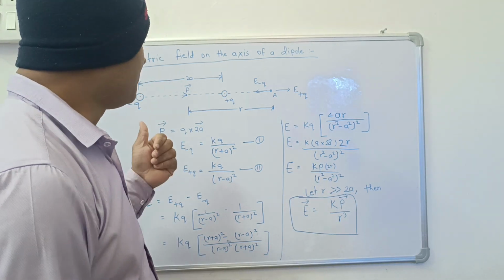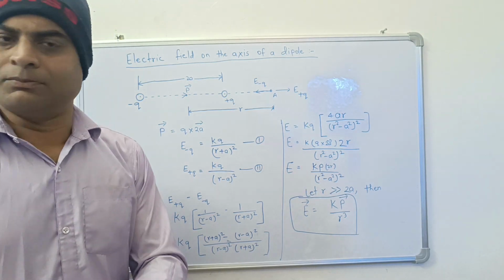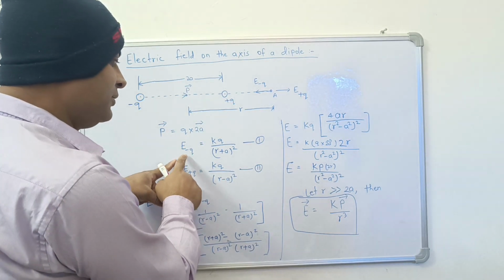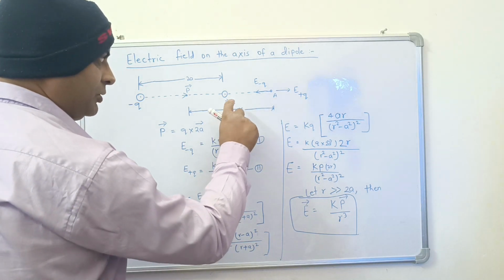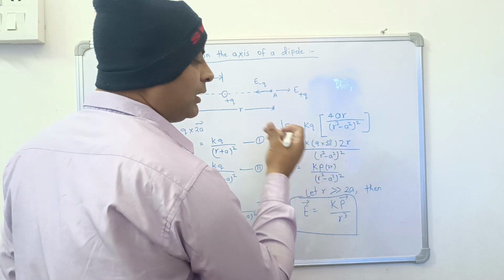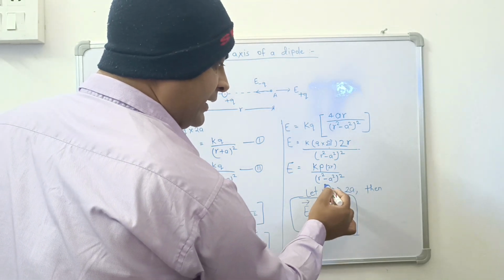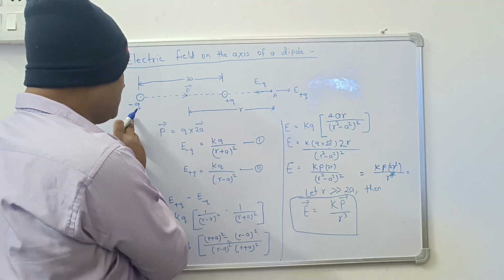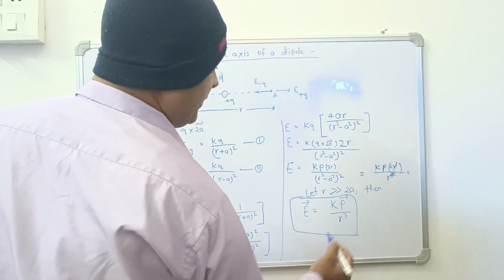Class 12 | Electric Field On the Axis of a Dipole | Part 9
Hi dear students.. In this video we will derive electric field intensity on axis of dipole.

Please post your questions related to class 12 physics. I will try my level best to answer them.

Happy Learning!

Be inquisitive!

physics notes class 12

physics notes class 11

ncert physics class 12 part 1

ncert physics class 12 part 2

physics class 12 in hindi

ncert sol phy class 12

best channel for physics class 12

cbse date sheet

cbse term 2 exam physics

cbse website

cbse exam date

sample paper cbse 12